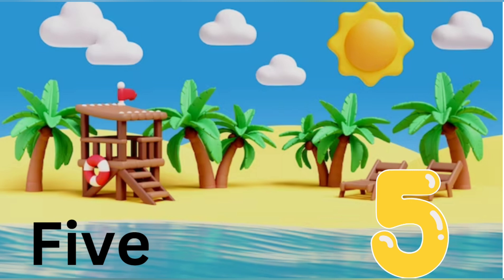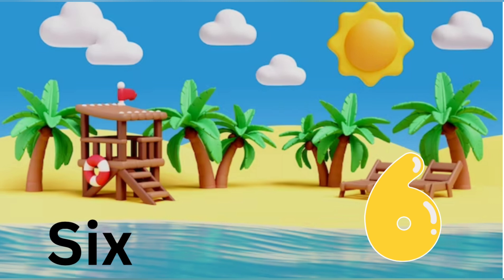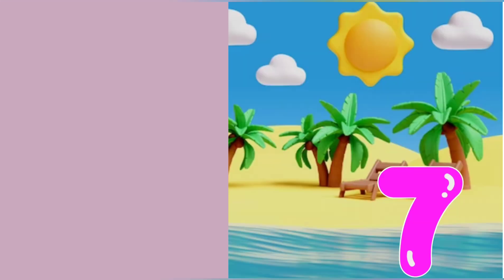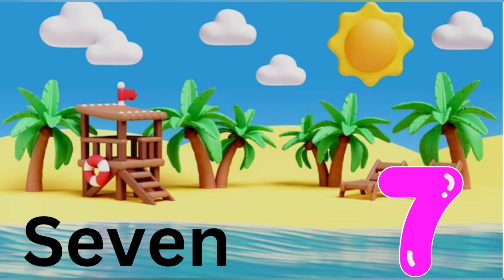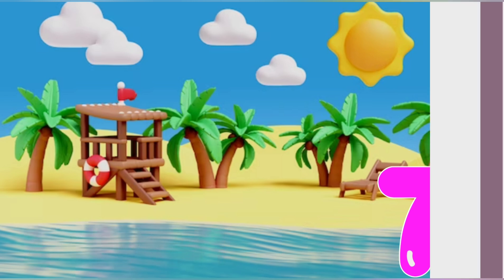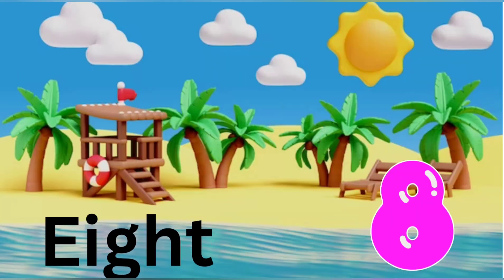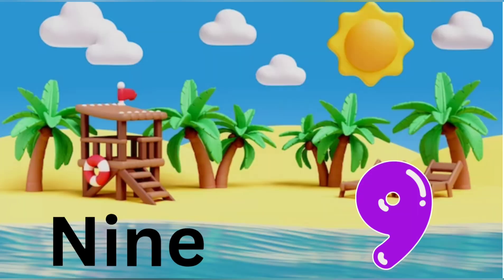numbers learning for preschool| counting songs for kindergarten| counting nursery rhymes songs | 123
This video help kids to learn numbers from 1 to 10 with colorful images